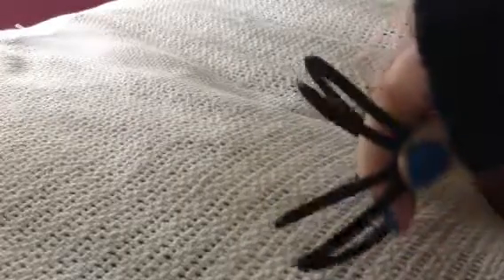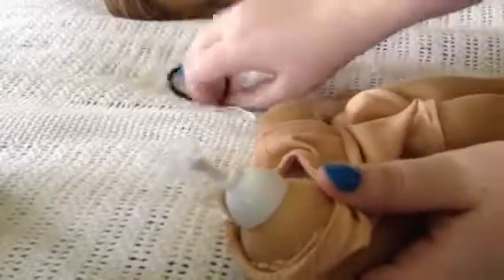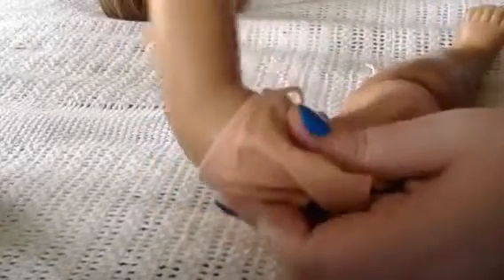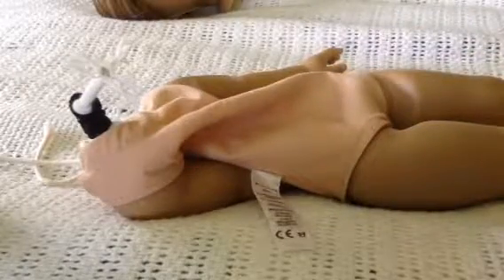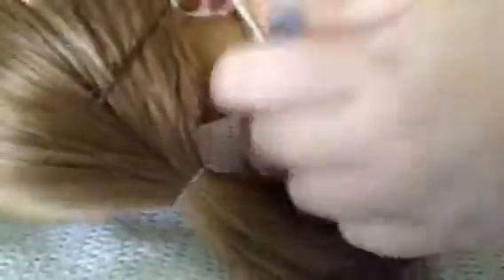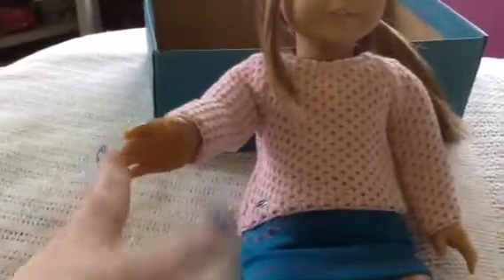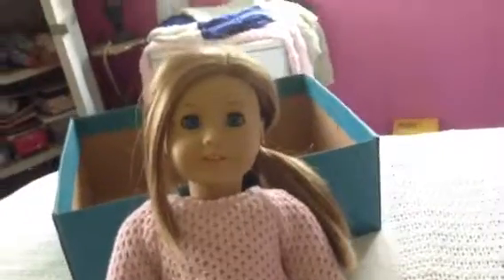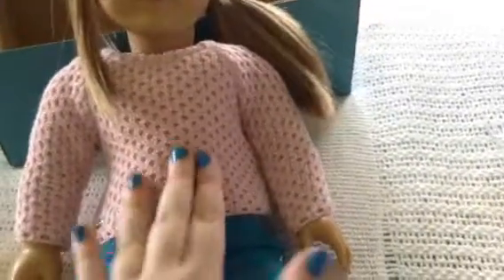How to Tighten your Dolls Limbs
Today I'm going to show you how to tighten your doll's limbs. I usually post on Fridays but I was away at work and I forgot to post. Oh well, oops. So anyways I hope you guys like the video!